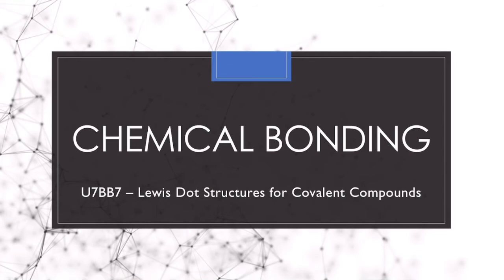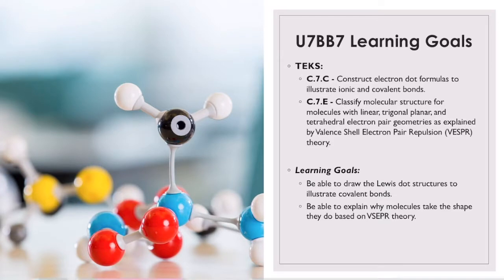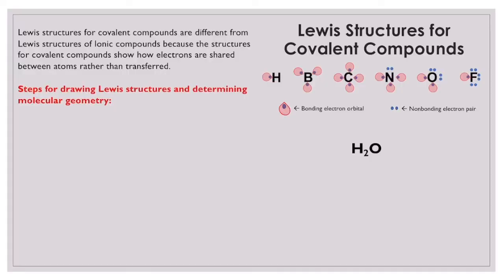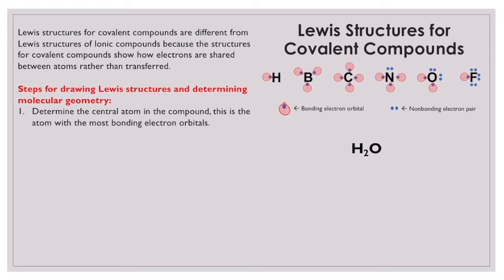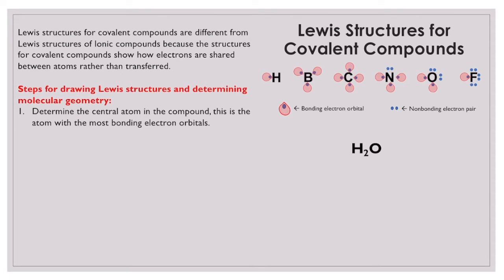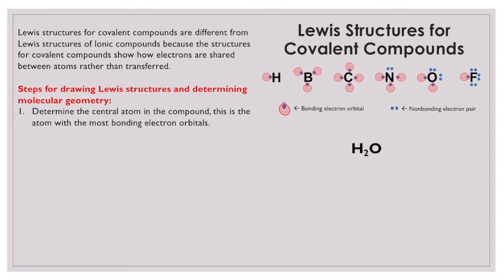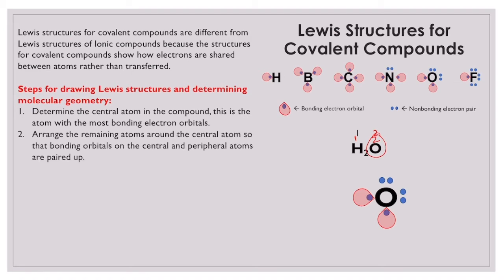U7BB7 Lewis Dot Structures for Covalent Compounds and VSEPR Theory